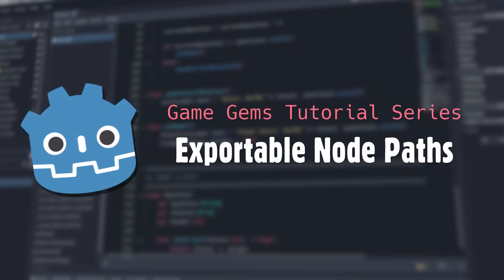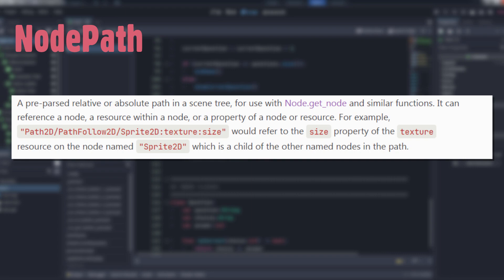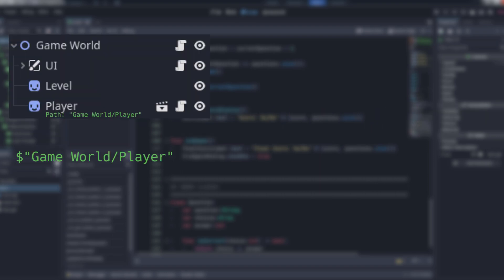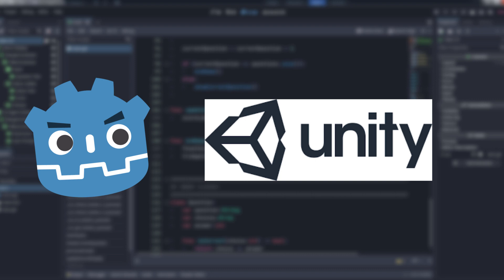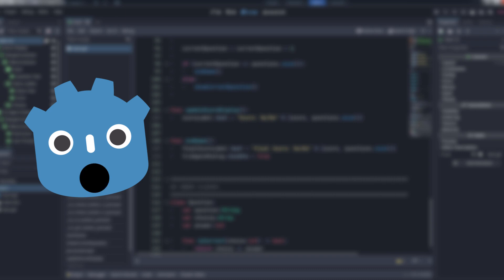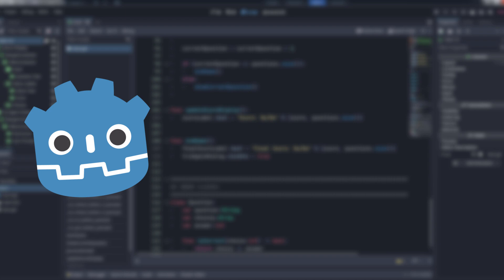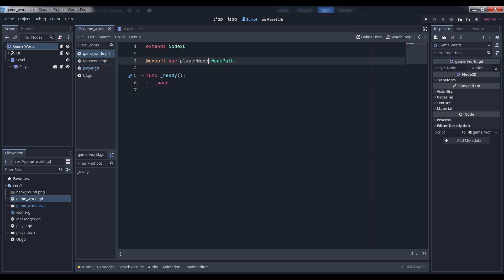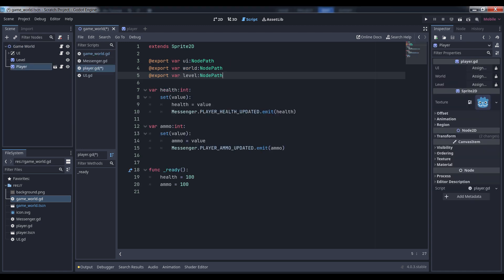Godot 4 Tutorial - Exportable Node Paths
Learn how to leverage the NodePath class to create unbreakable Unity-style object references in Godot.